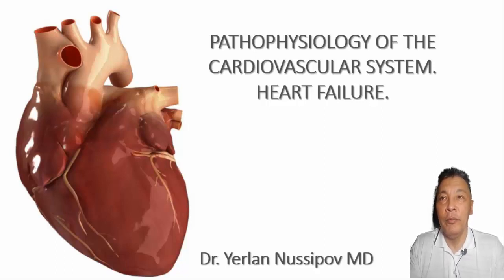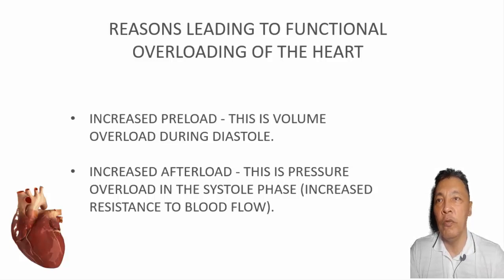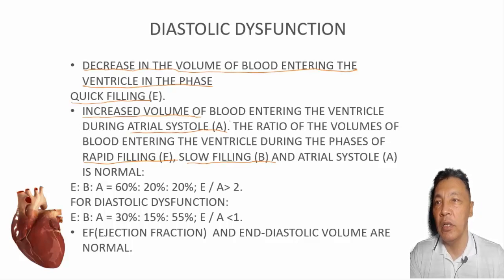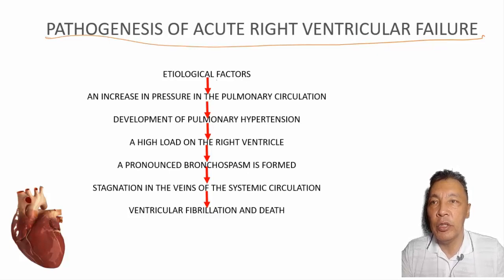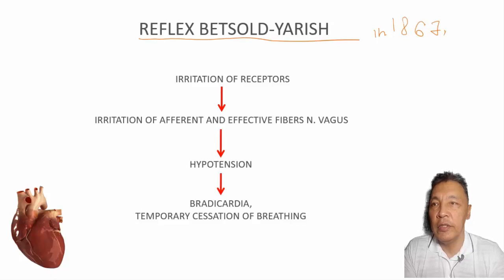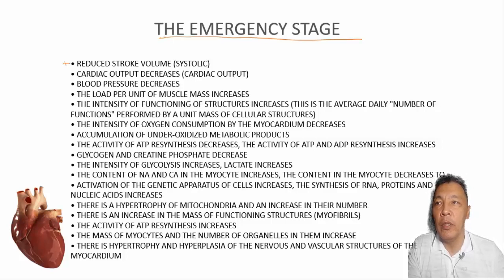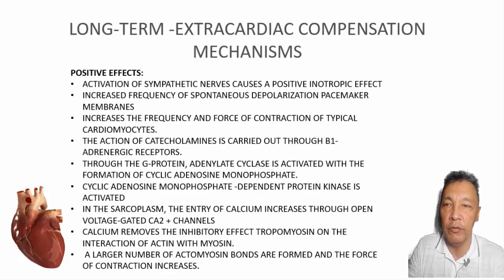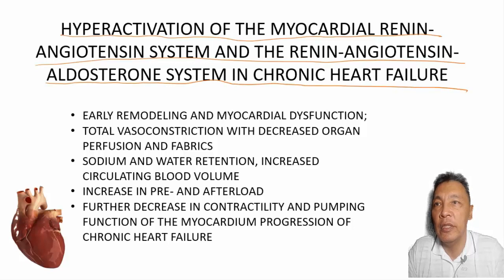Pathophysiology of the cardiovascular system. Heart failure.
Pathophysiology,Pathophysiology of the cardiovascular system,Heart failure,Circulatory failure (definition, classification),Etiological factors of heart failure